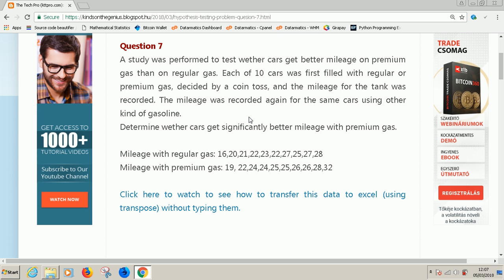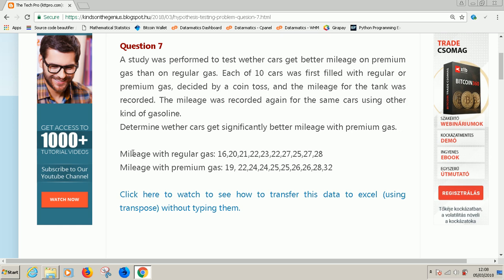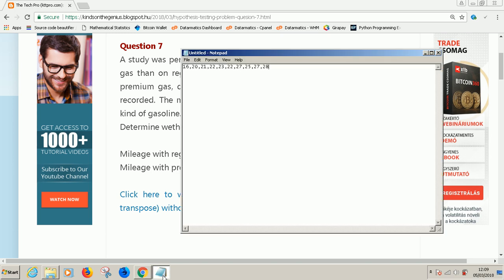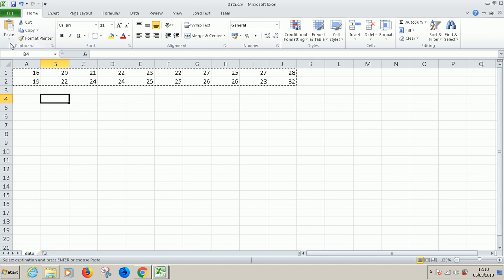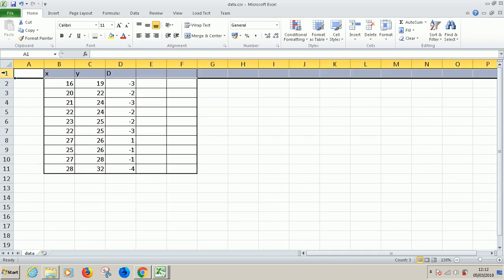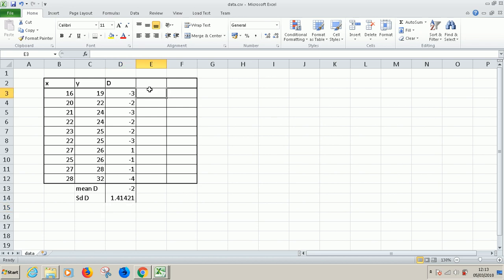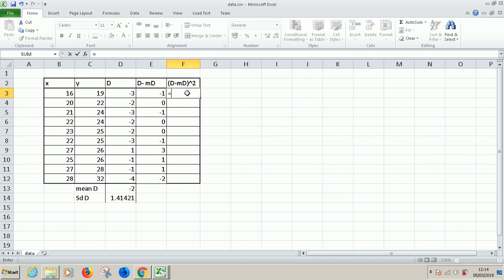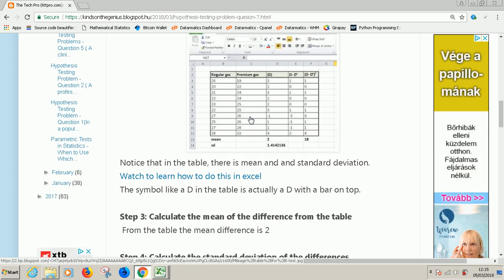How to Perform Paired-sample t-Test Using Excel and Formula - Part 1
This video explains step by step how to easily perform paired-sample t-Test using Excel as well as the formular.
It also teaches how to transfer text data from a web page into tabular data in MS Excel using csv and transpose in excel.